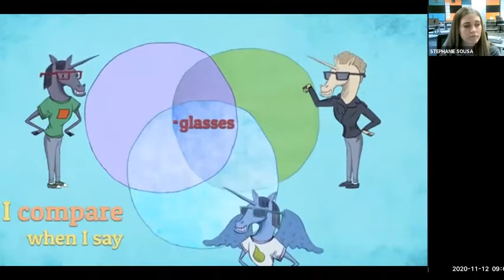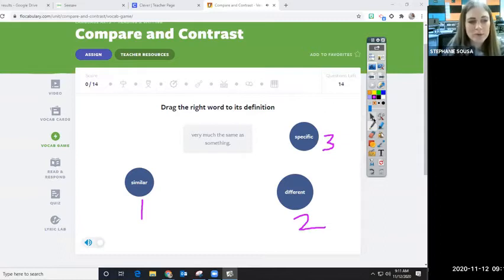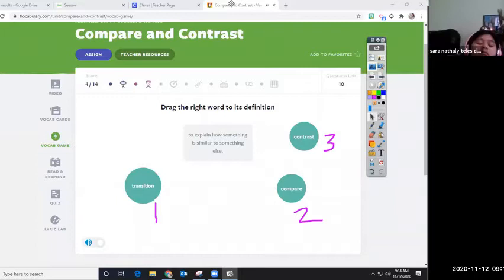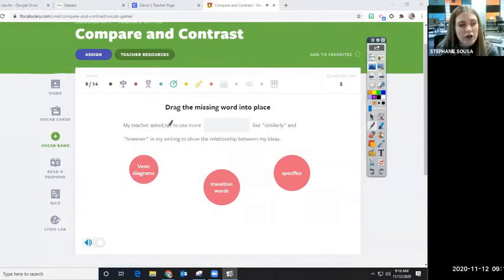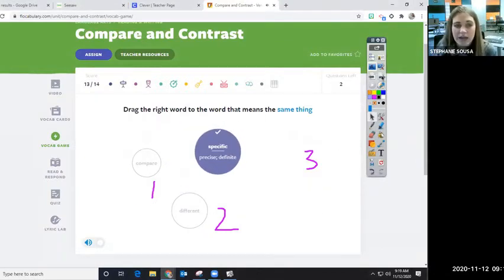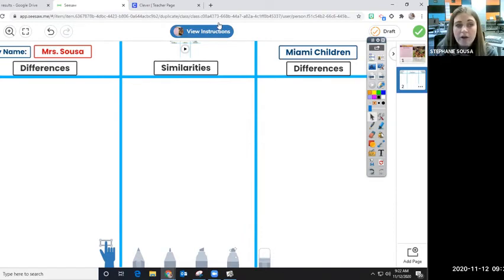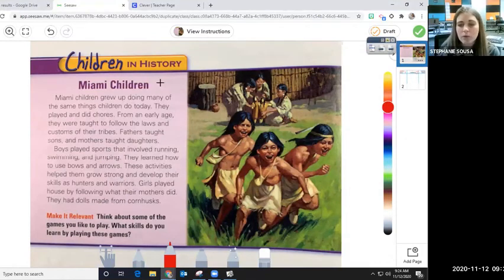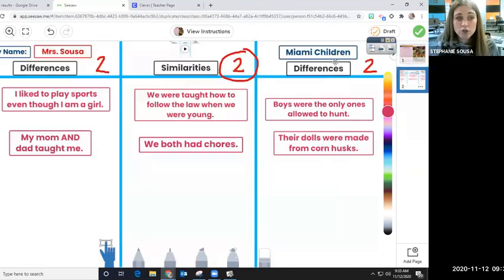11/12 9:00- Humanities: Comp/Contrast Culture 3